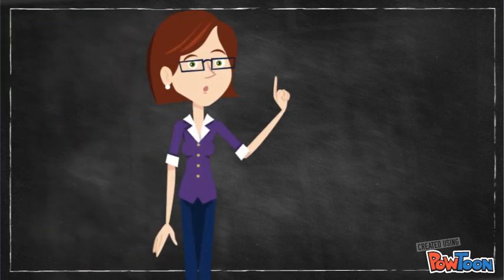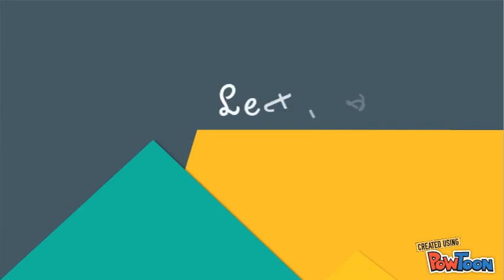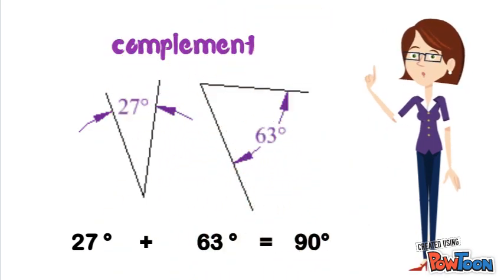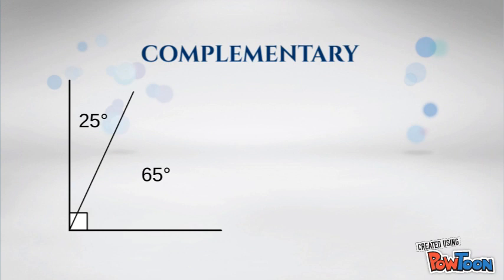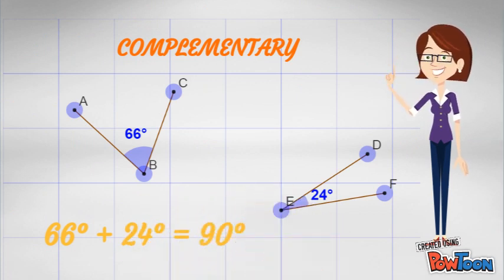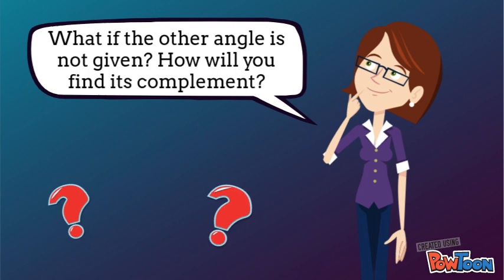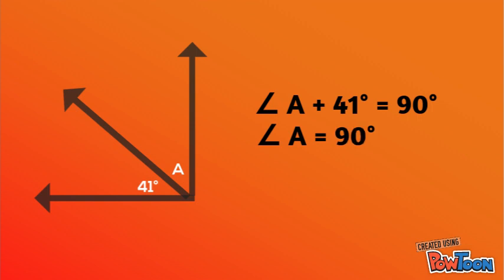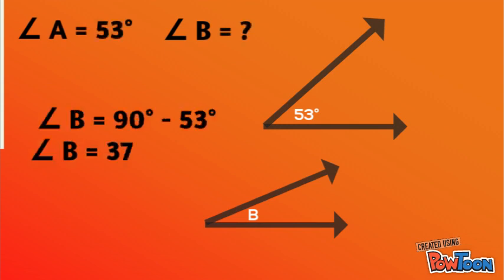Complementary and Supplementary angles